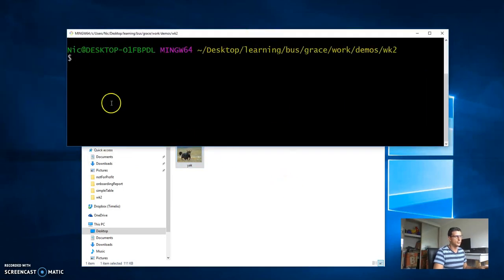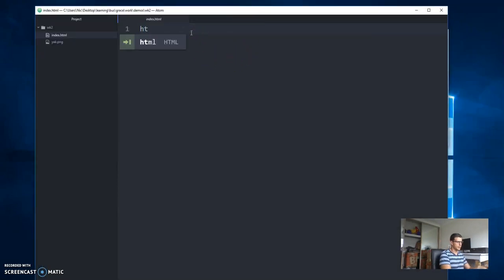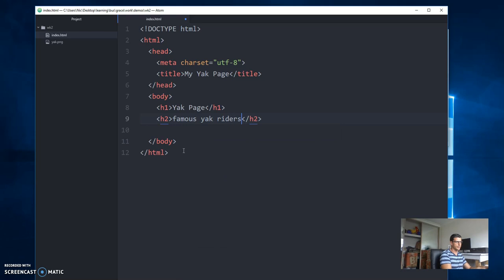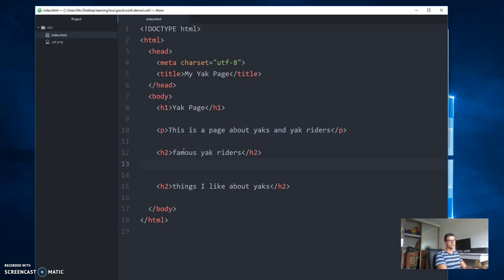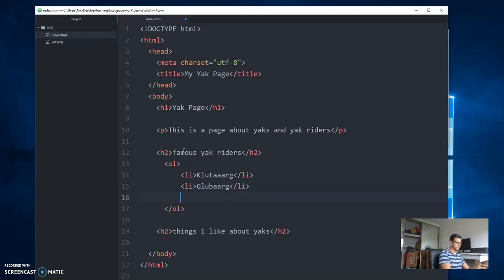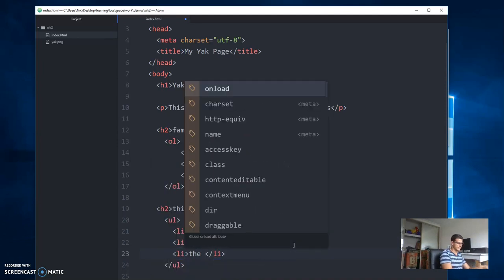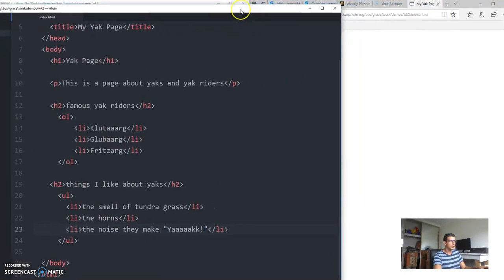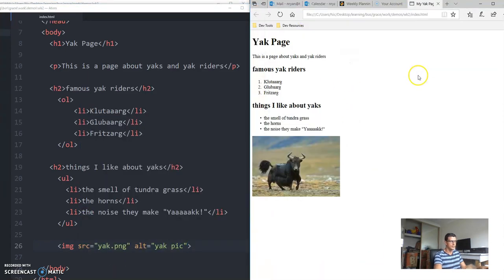Grace wk2 HTML intro